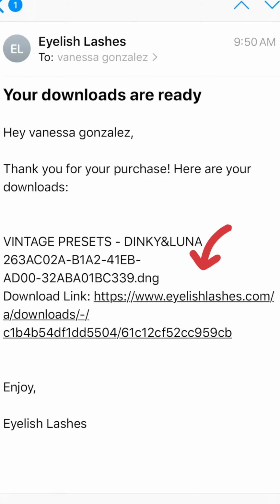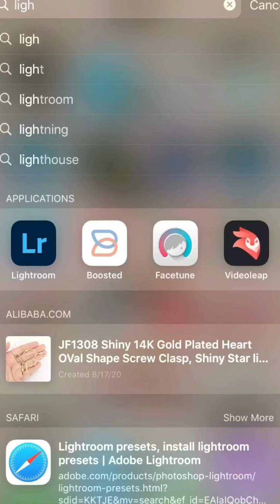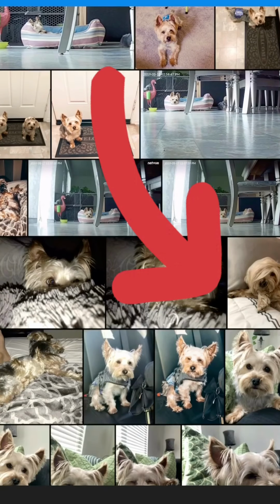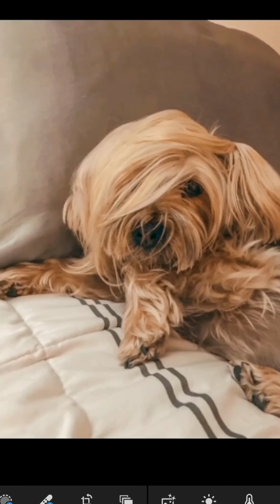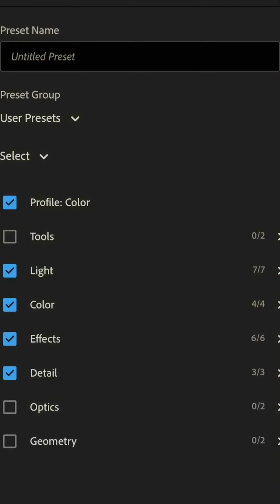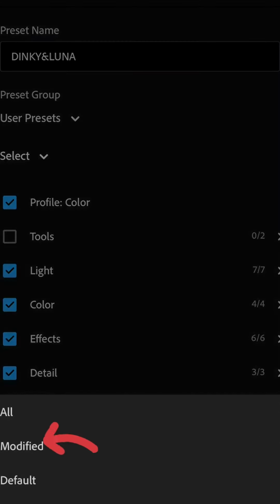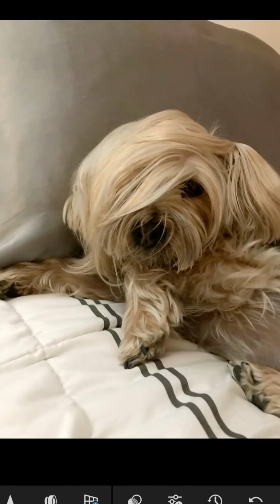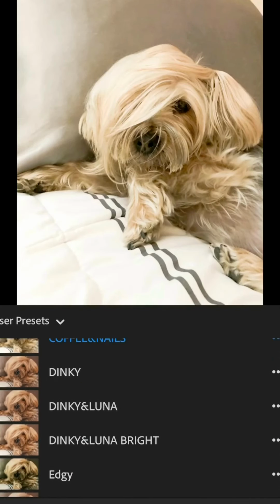How to Download Lightroom Mobile Presets on an Iphone 2020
This video is going to show you how to download a Preset ( .DNG) from your mobile phone and how to save a Preset ( .DNG) to lightroom. Below you will find presets that are available for purchase on my website.

Thank you always for watching :)

Vanessa l VgoMakeupSpill

❇️Preset Download Links

How to export lightroom presets (DNG) on lightroom mobile

How to Download Lightroom Mobile Presets on an Iphone

How To Use & Save Lightroom Presets